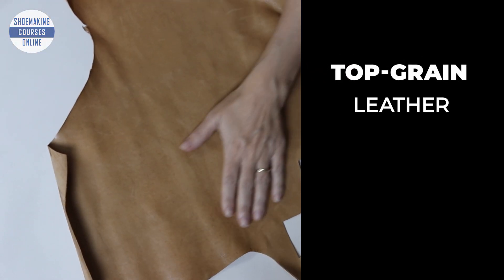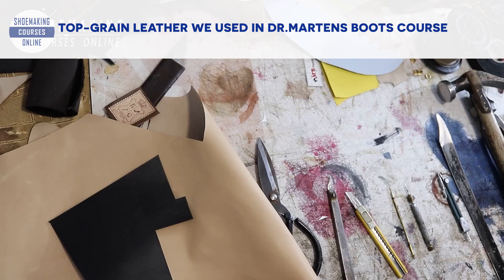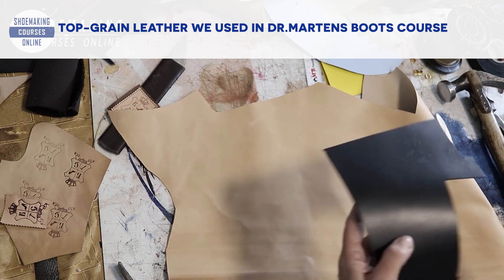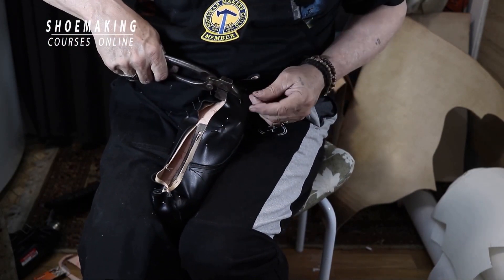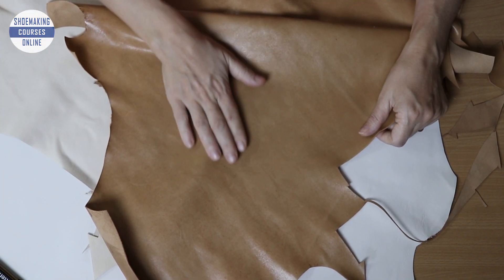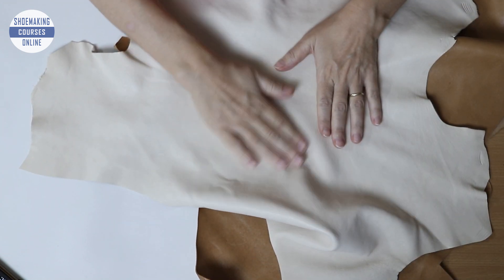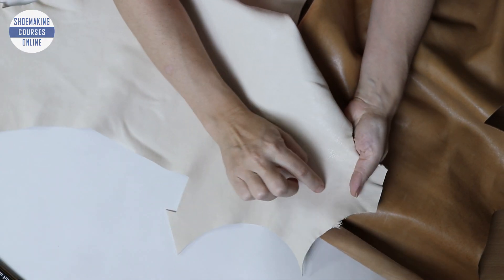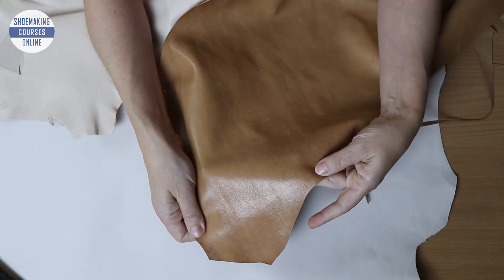Full-Grain vs. Top-Grain Leather: A Quick In-Store Test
In this video, I'll show you a simple in-store test that's essential for ensuring you're getting the right leather for your shoe projects.
Join us as I demonstrate this quick and effective test specifically designed to help shoemakers identify whether they're working with full-grain or top-grain leather when making their footwear.
This knowledge is invaluable for selecting the right materials for your shoe projects.
But wait, there's more! If you're passionate about leather fashion, you won't want to miss my super-detailed article:
"Decoding Leather Types: Full-Grain vs. Top-Grain in Shoemaking."

And for those of you who love the timeless style of Dr. Martens boots, be sure to explore my exclusive course on achieving the perfect Dr. Martens look.

Original music:
Ärtist - French Juda